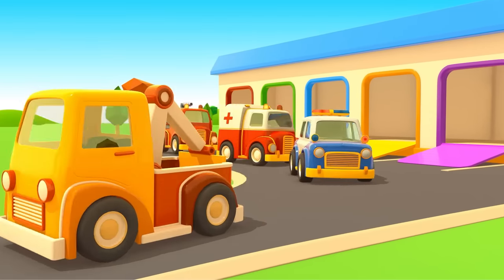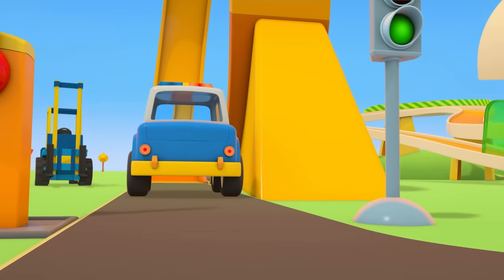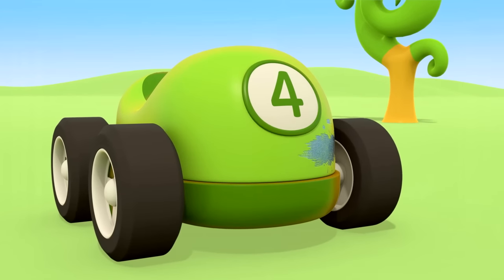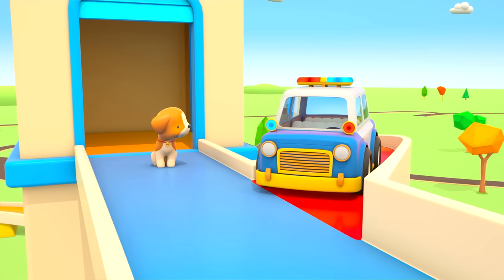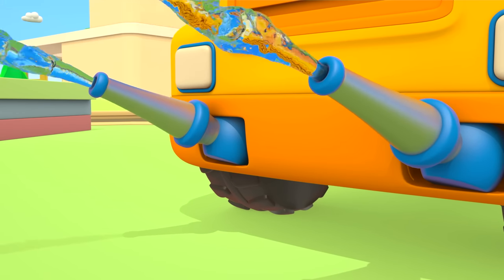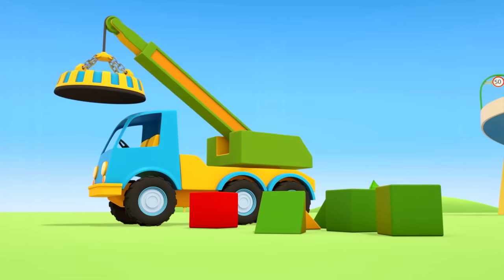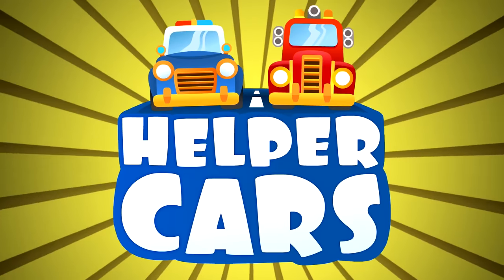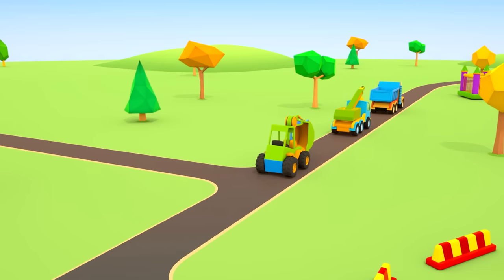Helper cars for kids & Kids' animation. Car cartoons for kids. Racing cars & police car.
Come watch a new episode of Helper cars cartoon for kids about the racing cars, the police car and the mixed boxes. Find more car cartoons for kids & kids' animation movies for kids about Helper cars for kids on our kids' channel.

00:00 - Mixed boxes
05:10 - Cars in paint
10:57 - A puppy in paint
16:49 - A big magnet
22:39 - Car play hide and seek